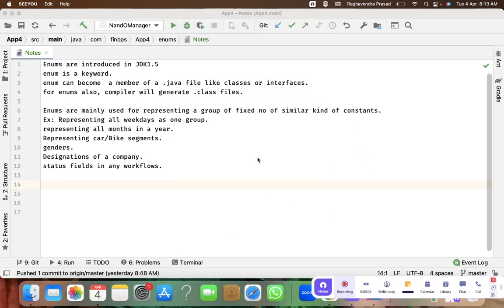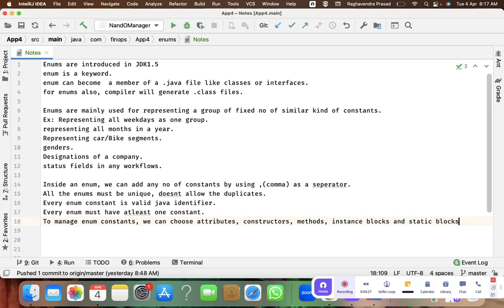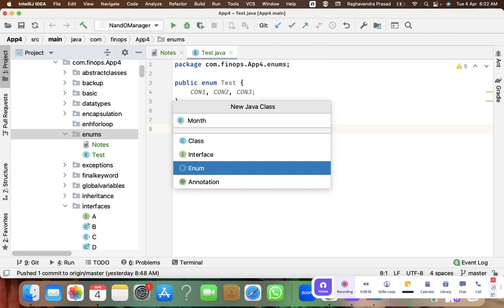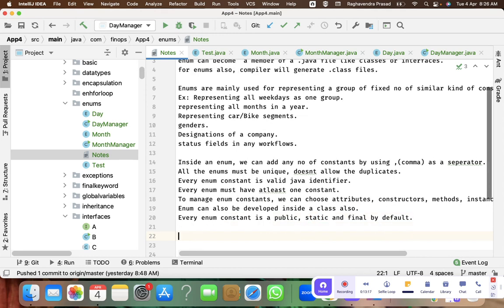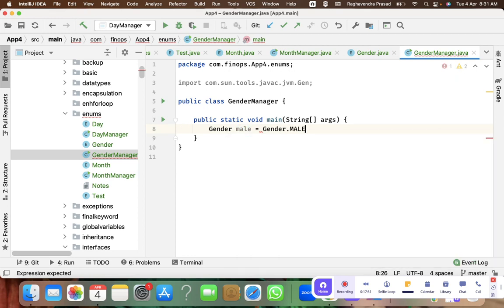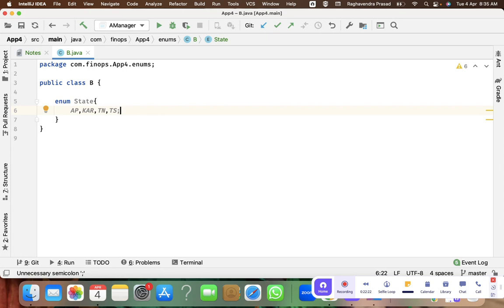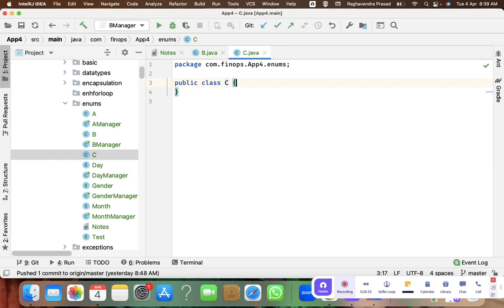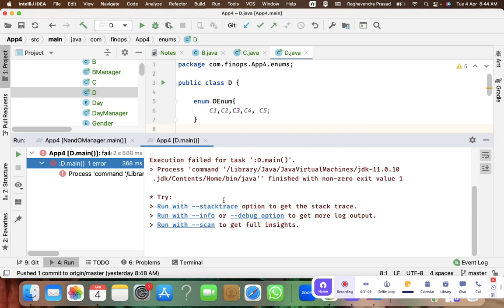19 Enums Part -1